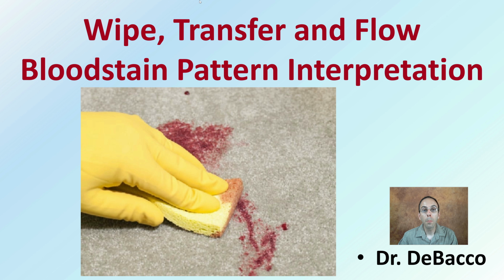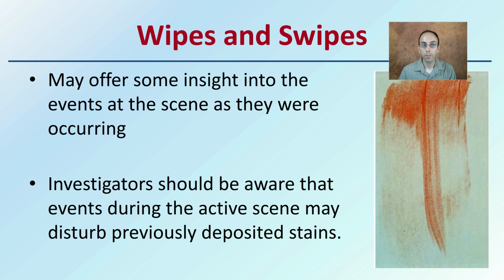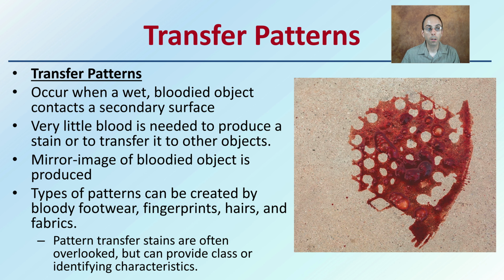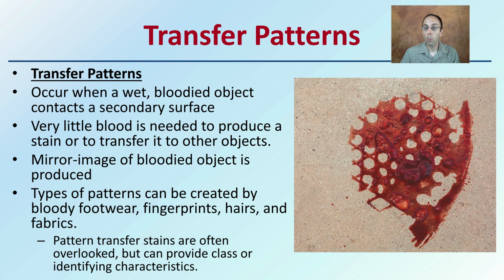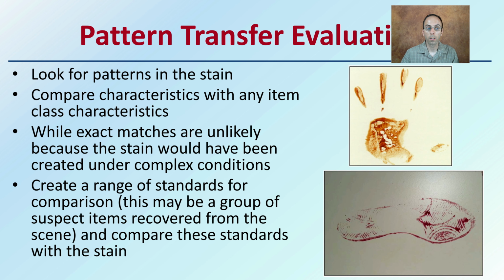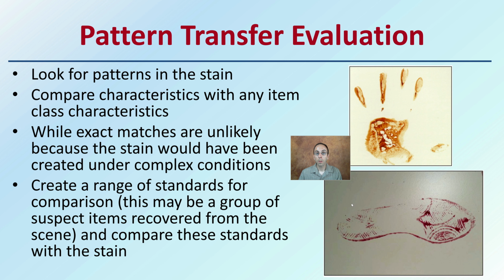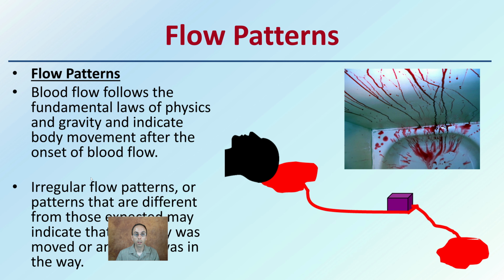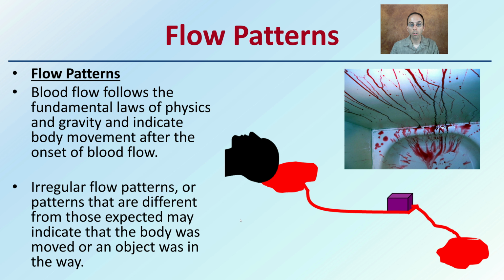Wipe Transfer and Flow Bloodstain Pattern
Wipe, Transfer and Flow  Bloodstain Pattern Interpretation

Wipe Patterns
These occur when an object moves through a wet bloodstain
Feathered edge suggests direction
May offer some insight into the events at the scene as they were occurring
Investigators should be aware that events during the active scene may disturb previously deposited stains.

Transfer Patterns
Occur when a wet, bloodied object contacts a secondary surface
Very little blood is needed to produce a stain or to transfer it to other objects.
Mirror-image of bloodied object is produced
Types of patterns can be created by bloody footwear, fingerprints, hairs, and fabrics.
Pattern transfer stains are often overlooked, but can provide class or identifying characteristics.

Pattern Transfer Evaluation
Look for patterns in the stain
Compare characteristics with any item class characteristics
While exact matches are unlikely because the stain would have been created under complex conditions
Create a range of standards for comparison (this may be a group of suspect items recovered from the scene) and compare these standards with the stain

Flow Patterns
Blood flow follows the fundamental laws of physics and gravity and indicate body movement after the onset of blood flow.
Irregular flow patterns, or patterns that are different from those expected may indicate that the body was moved or an object was in the way.

*Due to the description character limit the full work cited for "Wipe Transfer and Flow Bloodstain Pattern" can be viewed